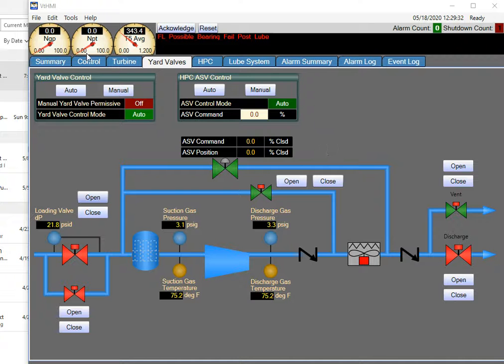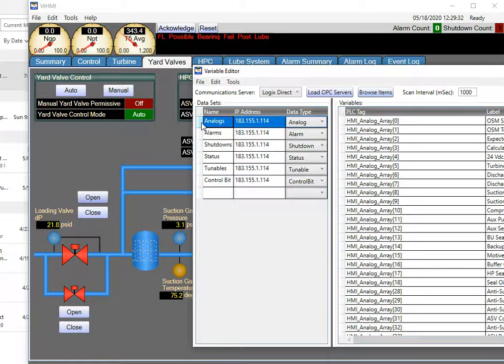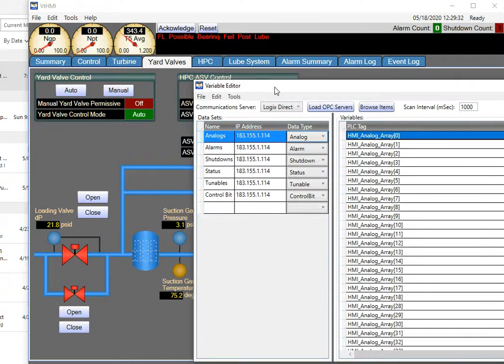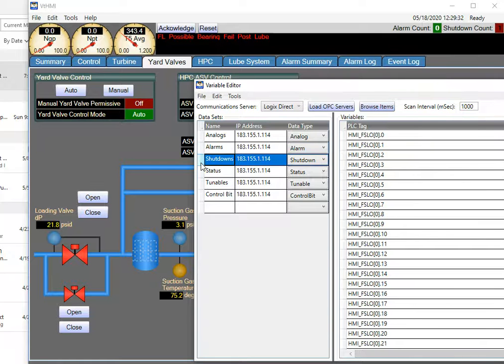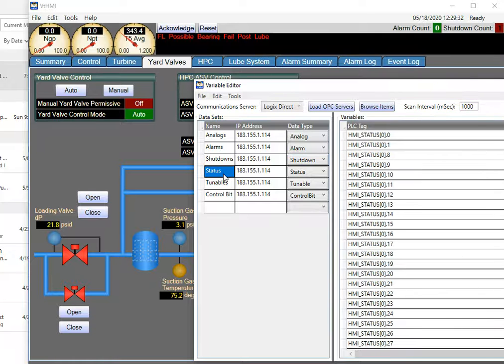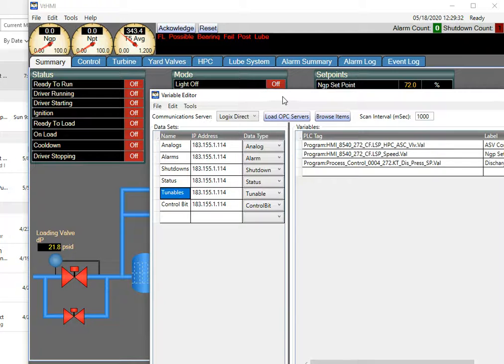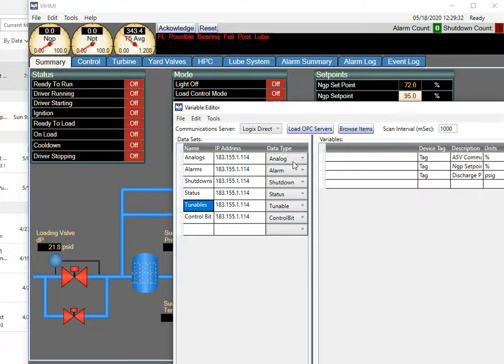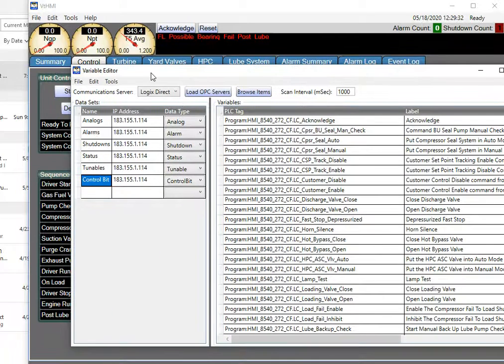VtHMI Variable Setup Data Types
Describes different data types used by VtHMI variables.